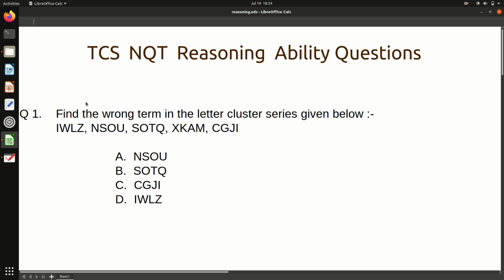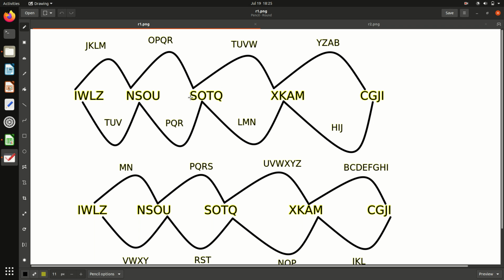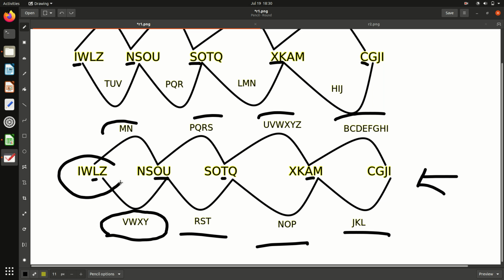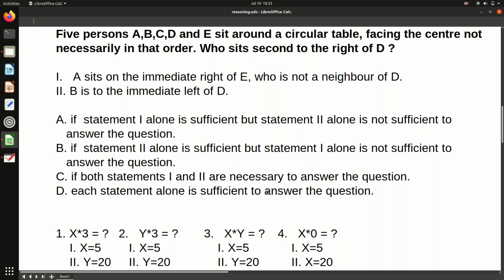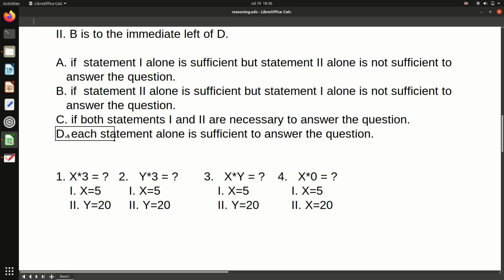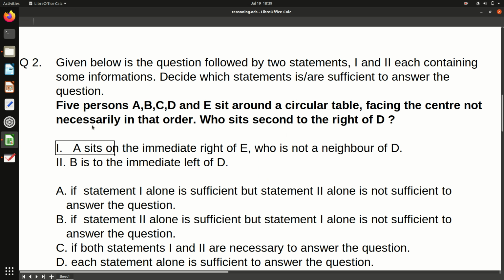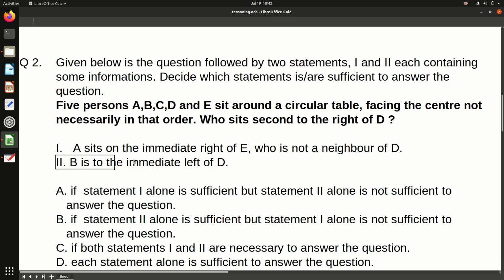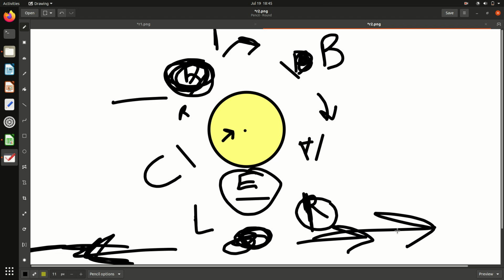TCS NQT Reasoning Ability Questions with Answers [R-2]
This video will help you TCS NQT Reasoning Ability Questions with Answers

tcs test questions and answers, tcs nqt previous year questions, tcs nqt preparation , tcs ninja questions,